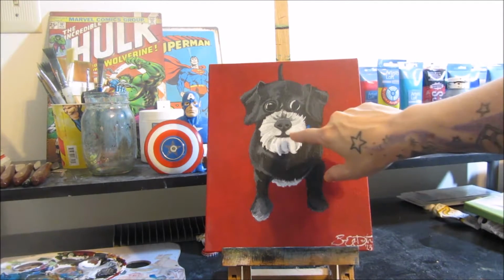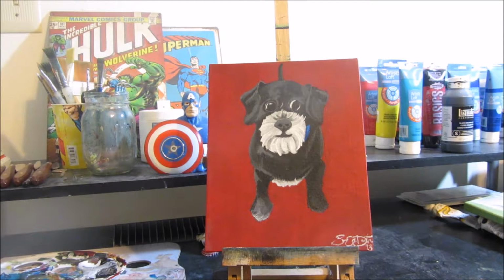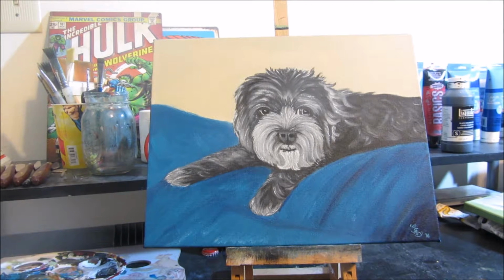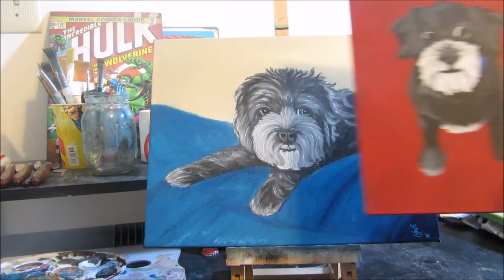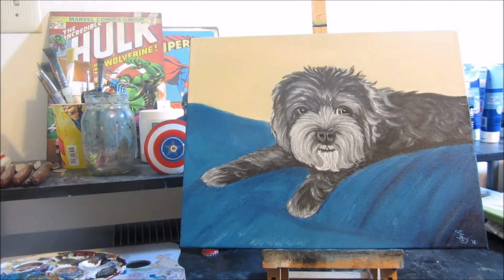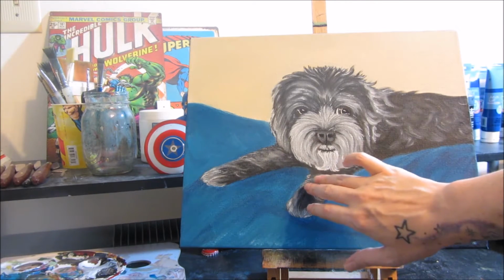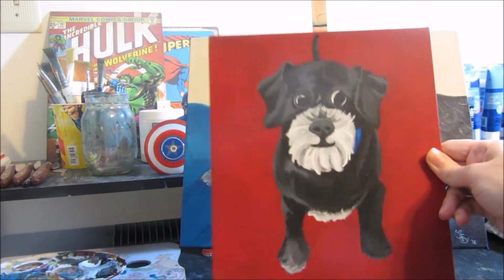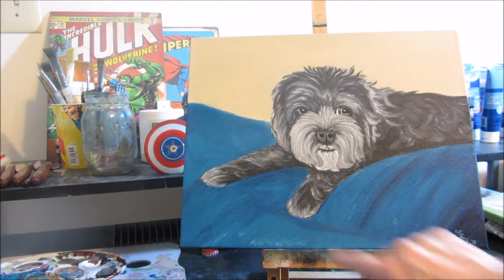Judging Your Art Progression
A Geeky Acrylics art discussion of progression and how to judge your improvement over time. Hopefully this inspires at least one artist to keep practicing and stay motivated. Never give up.

My paintings shown in the video are acrylics on stretched canvas.